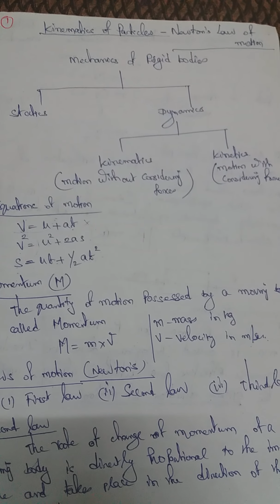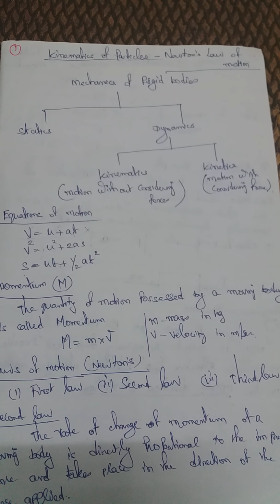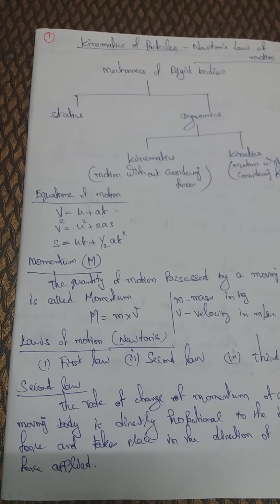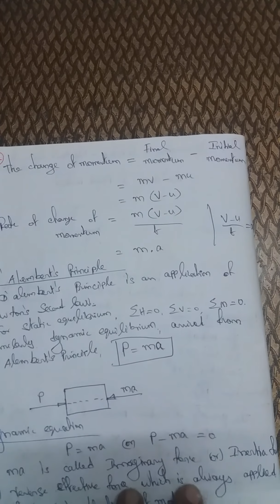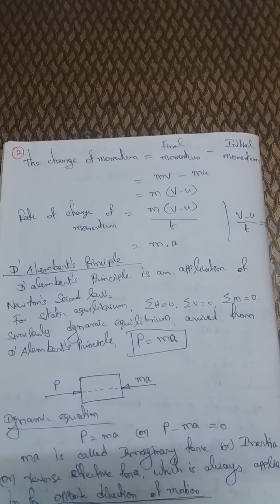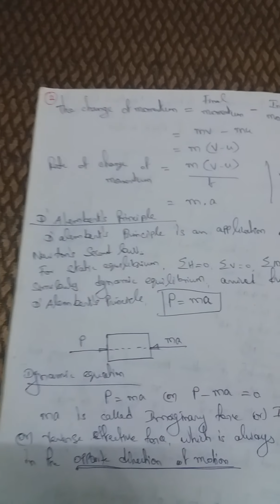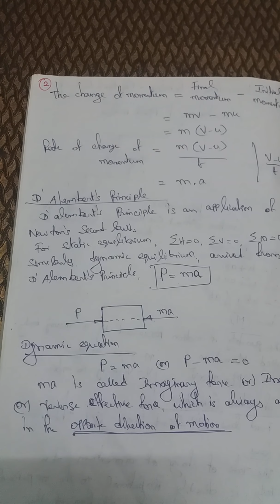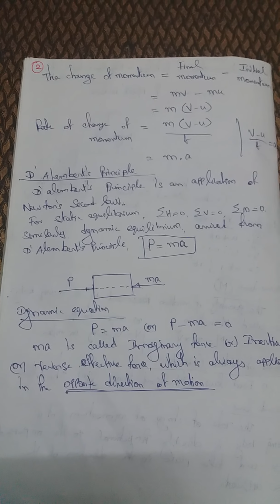Newtons Law of Motion